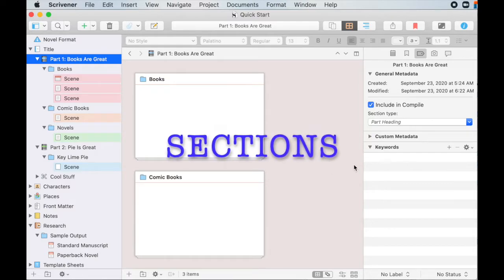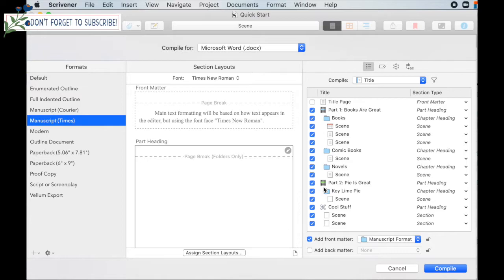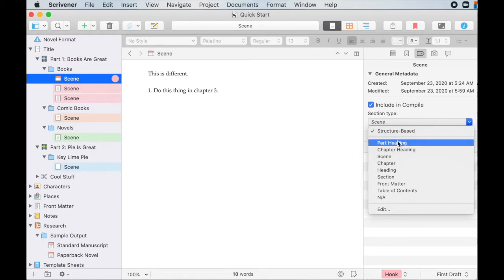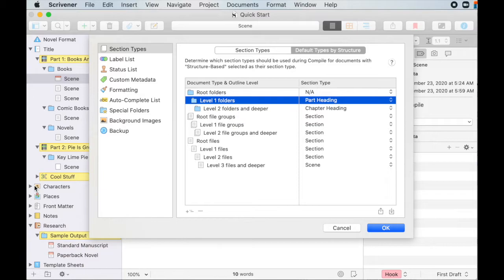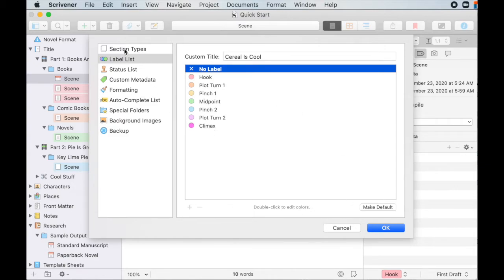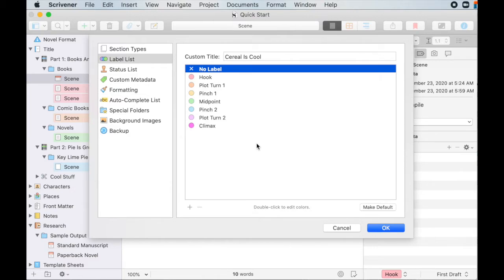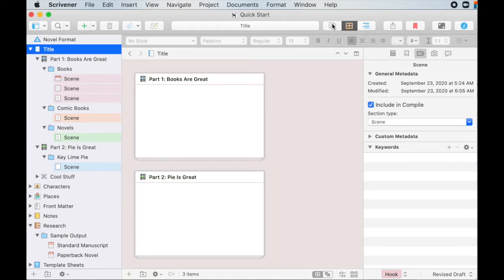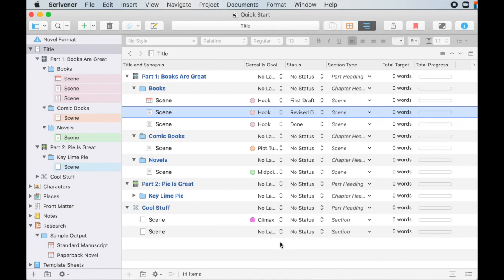Scrivener 3 Tips and Tricks | Sections, Labels, and Status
Hey friends! Here are my tips and tricks for Scrivener 3. This video is all about the sections, labels, and status features.

ALSO! If you'd like to read the blog version of this video, you can find that

0:00 Intro
0:28 Sections
0:55 Scrivener Quick Start Video
2:14 Sections and Compile
2:43 Section Layouts
4:00 Adding and Deleting Section Types
6:49 Labels
7:49 7 Point Plot Video
9:40 Changing Label Names
9:49 Changing Label Colors
10:05 Status
11:17 The Outliner View
13:08 It's Over!
Supporting local indie bookstores is great and super for lots of reasons, and now it’s pretty easy! to my affiliate store on Bookshop.Org to find lists of 2020 and 2021 MG and YA debut and sophomore authors!

(Sign up for access to PDFs of the Character Therapy series during the COVID-19 social distancing period!)